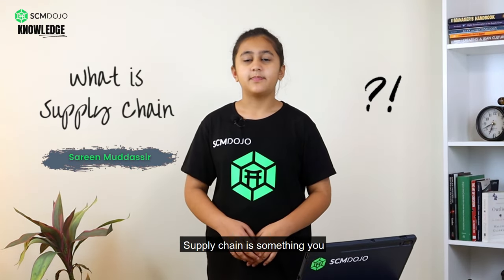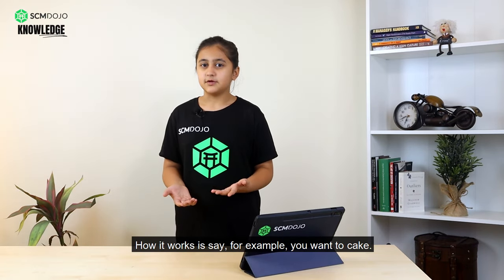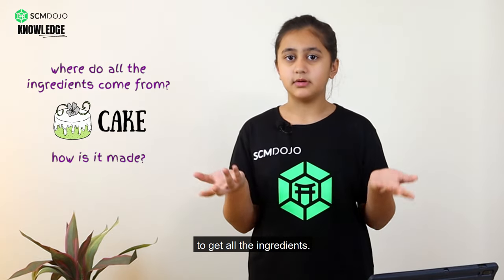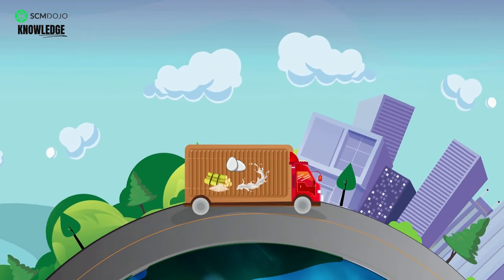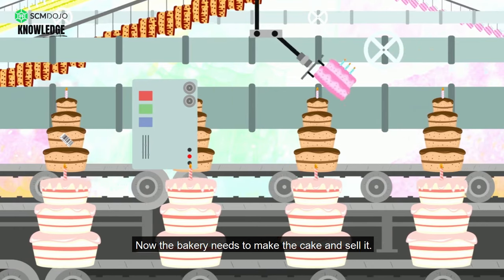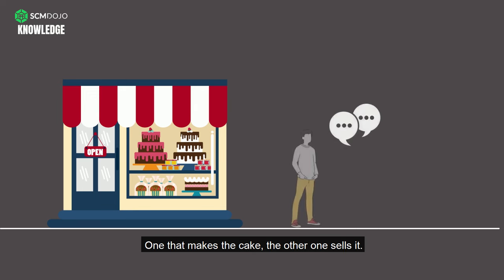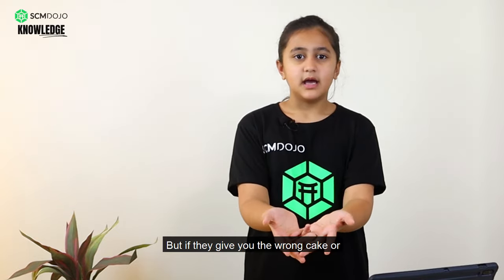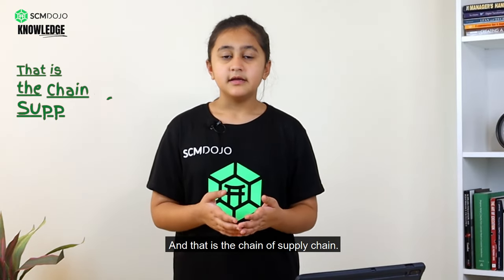What is Supply Chain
Do your kids know what you do in Supply Chain?

Surprisingly, so many people worldwide are still not aware of "Supply Chain" as a key business function as they do understand, for example, Marketing, Sales, Human Resources, or Finance.

This is our little attempt by little Sareen to give an introduction to the supply chain?

or What is Supply Chain Management basic concept?

To Sareen's credit, the research, script, and example are all done by herself!

Give is a Like 👍 if you think she has done a good job :)

If you want to learn the History and Evolution of Supply Chain and Logistics, you will find this blog very useful

This video can also help to touch upon:
- Supply chain introduction
- Introduction to logistics and supply chain management
- Supply Chain basics
- Supply Chain basic Concept
- Introduction to supply chain management

📚 Exclusive SCMDOJO Courses, Best Practices, E-Books, Tools and Jobs for Supply Chain Professionals

📚 𝐓𝐡𝐞 𝐌𝐨𝐬𝐭 𝐈𝐧𝐟𝐥𝐮𝐞𝐧𝐭𝐢𝐚𝐥 𝐁𝐨𝐨𝐤𝐬 𝐈 𝐇𝐚𝐯𝐞 𝐑𝐞𝐚𝐝: